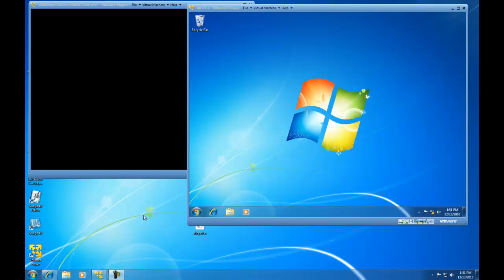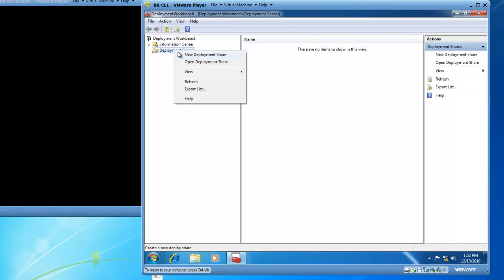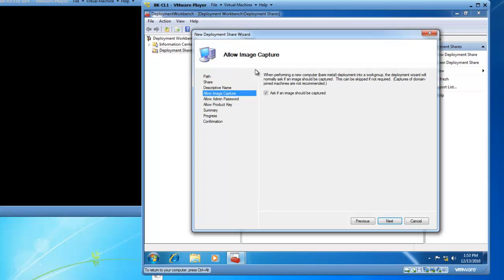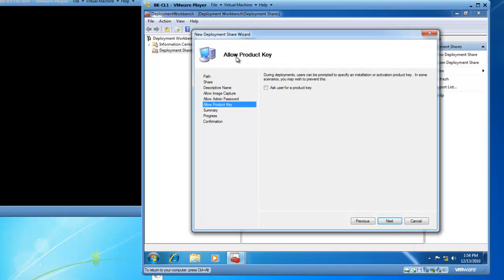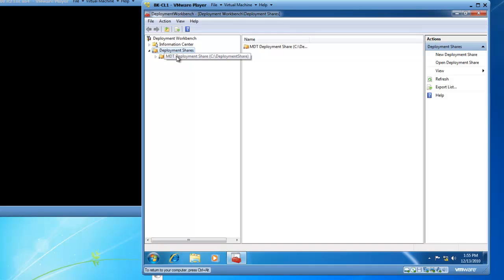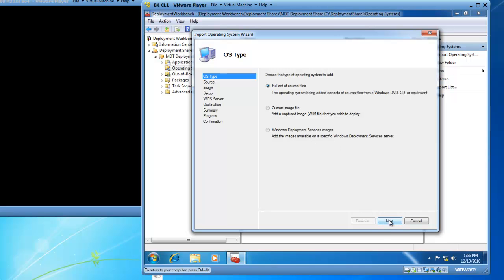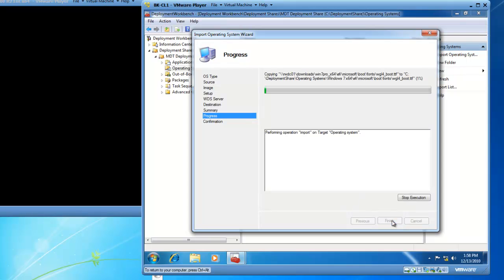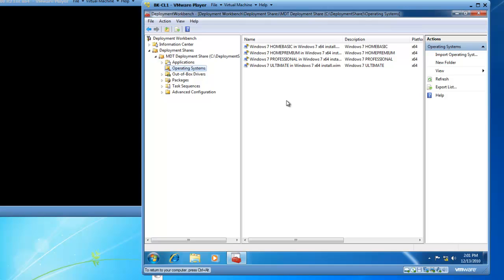Create a Deployment Share in Microsoft Deployment Toolkit 2010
Learn how to create a Deployment Share in Microsoft Deployment Toolkit 2010.